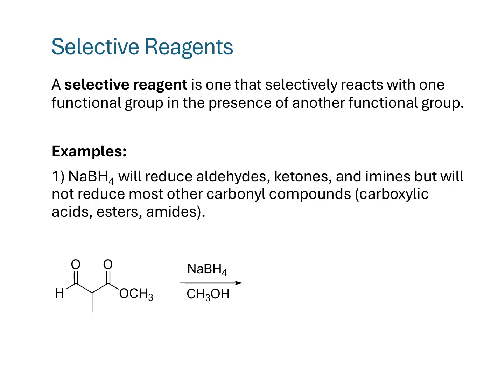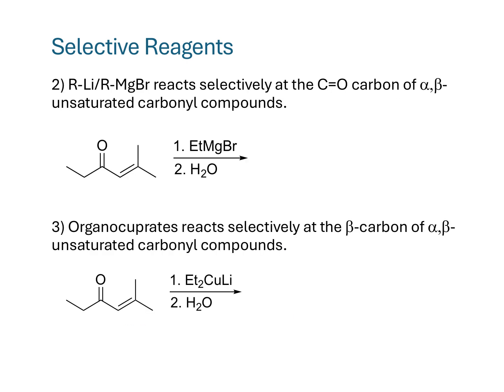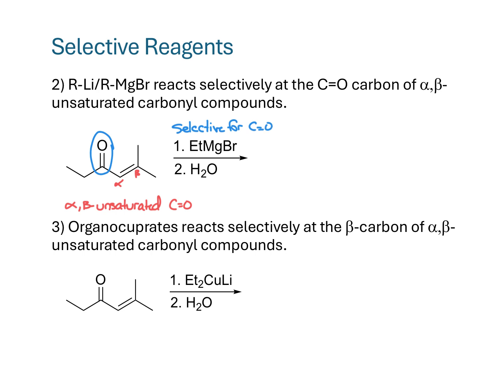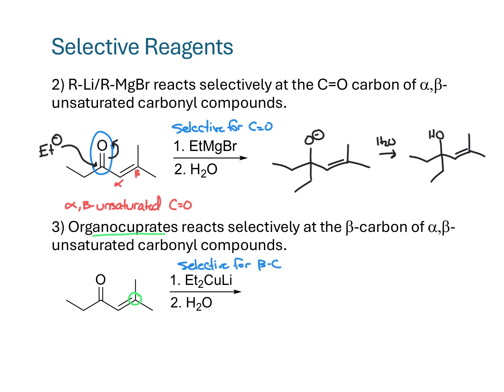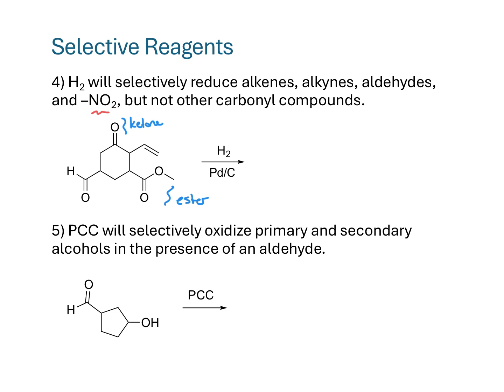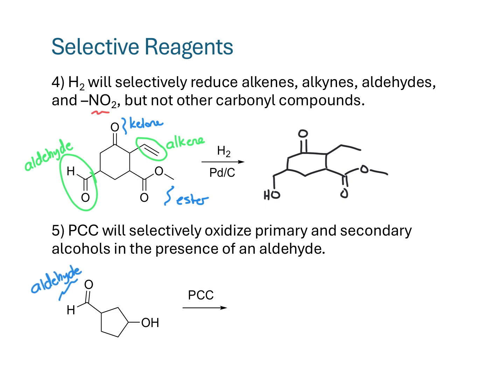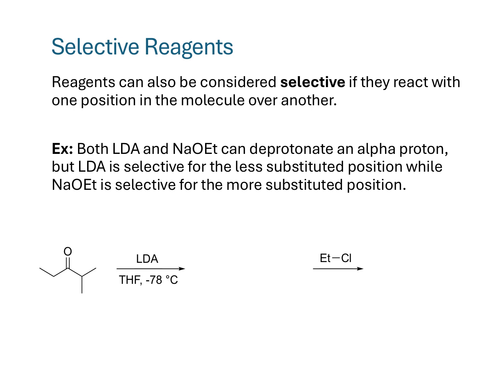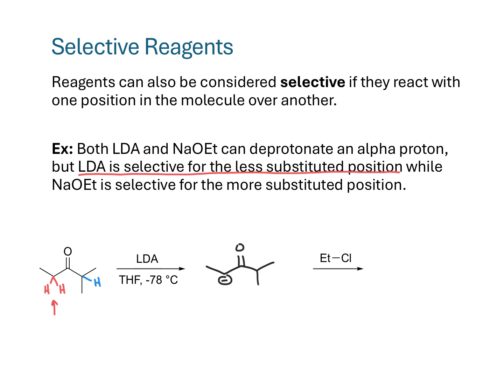Selectivity and Selective Reagents